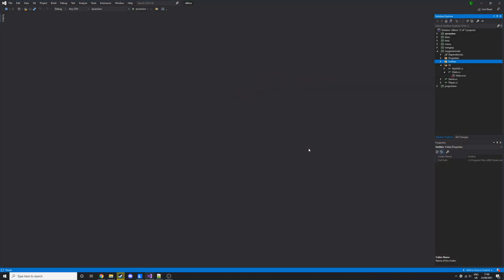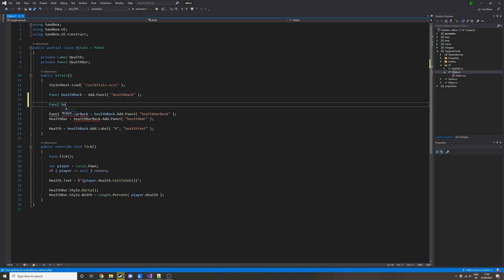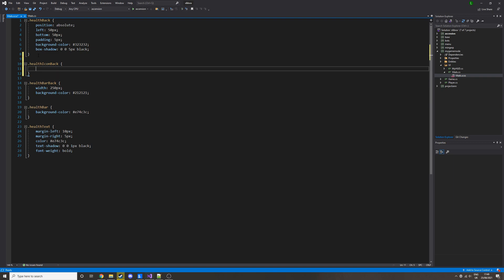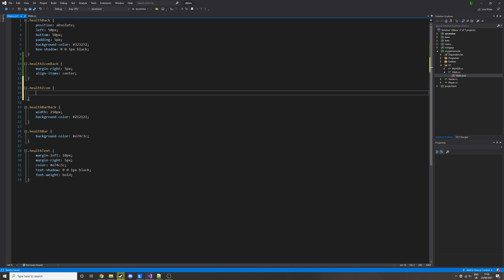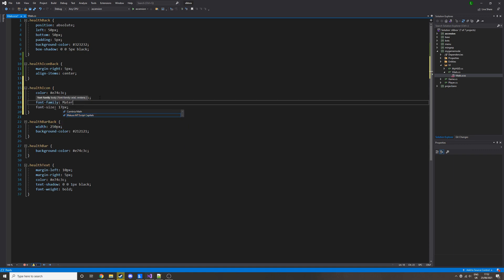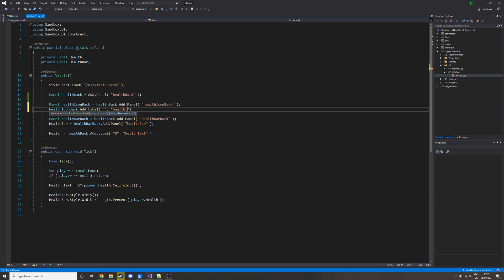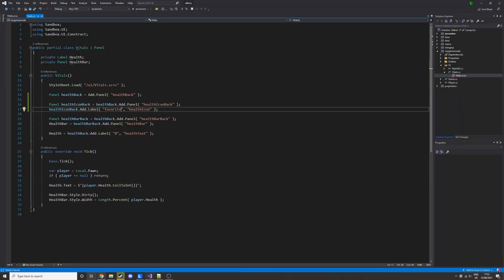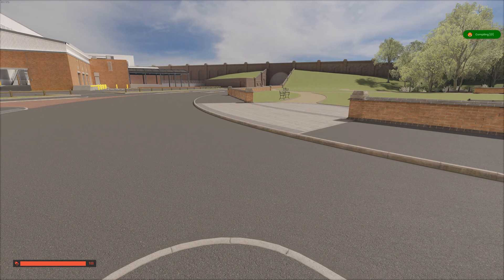[OUTDATED] S&box C# Tutorial EP 7 - UI Material Icons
NOTICE: This tutorial is outdated due to updates since it was created, some stuff may no longer be the same, you can still try to follow along but a lot of stuff has changed. Hopefully you can still find some use.

A quick tutorial on how to add Google Material Icons into your UI, this can be used for stuff such as HUDs and menus.

Please keep in mind that s&box is currently in development and a lot of things are subject to change and may be different when you are watching, I will try to update/comment when something is different.